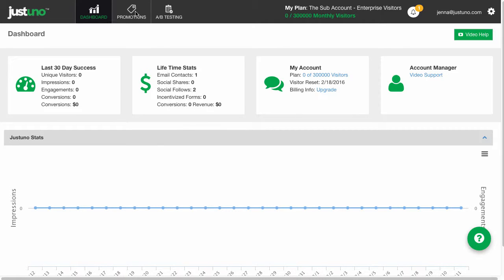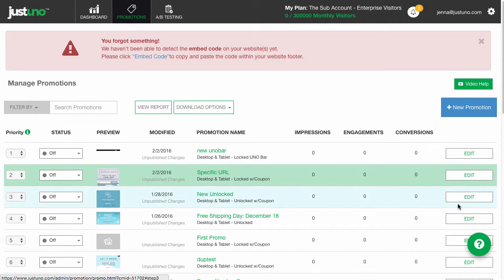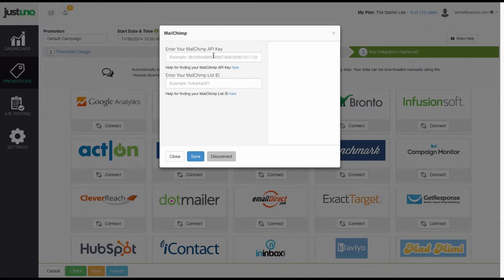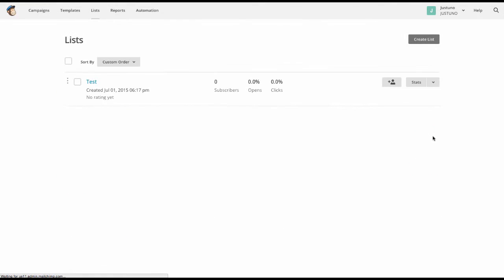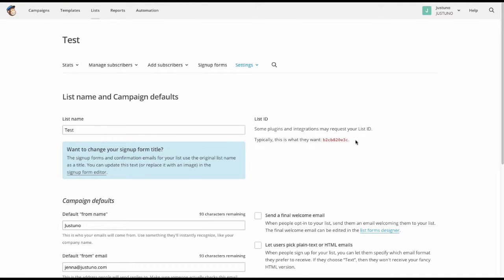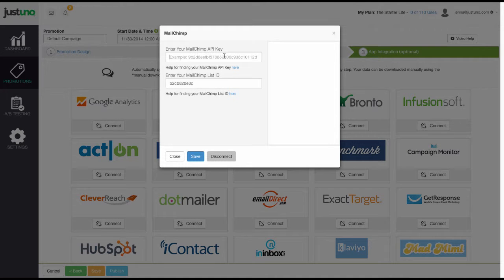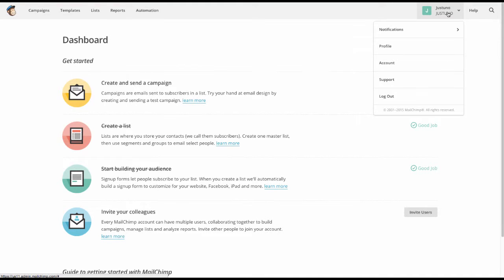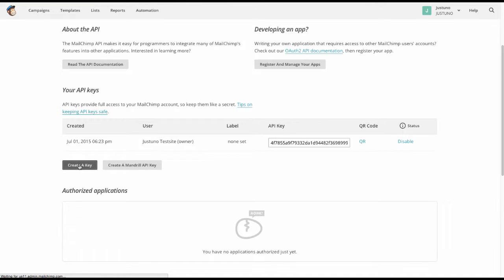How to Integrate Mailchimp with Email Capture from Justuno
Build your Mailchimp email list with Justuno's email capture tool. Here is a step by step video on how to integrate your Mailchimp account with Justuno.

Justuno makes it as easy to integrate nicely with tools you already use and love. See all our integrations: